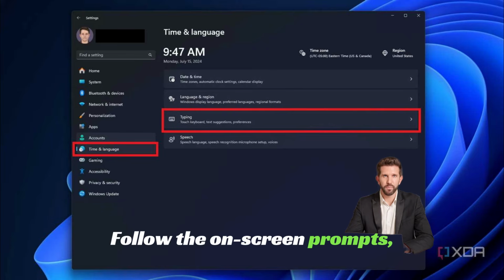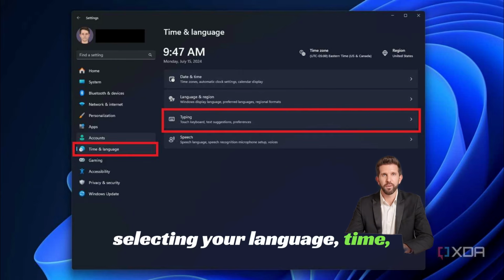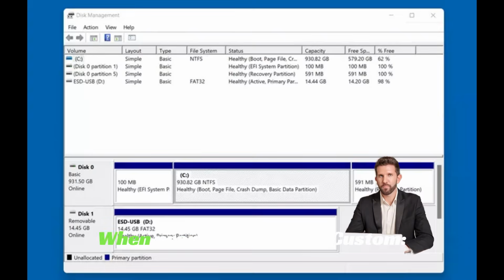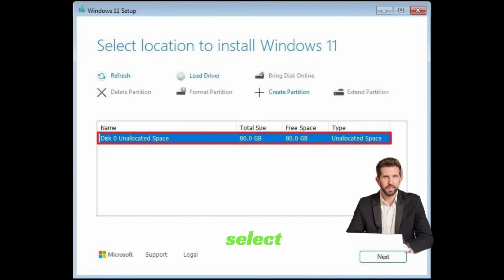The EASIEST Way to Get Windows 11 on Unsupported Devices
Want to install Windows 11 on a PC that doesn’t meet Microsoft’s official requirements? This step-by-step guide shows you how to install Windows 11 on an unsupported computer, safely and efficiently.

We’ll walk you through everything — from downloading the Windows 11 ISO file and creating a bootable USB drive with bypass tools (like Rufus or Ventoy), to tweaking your BIOS settings, completing installation, and optimizing your system for the best performance.

Whether your PC lacks TPM 2.0, Secure Boot, or other hardware requirements, this guide helps you unlock the full potential of your old computer and give it a modern Windows 11 experience.

🕒 Timestamps:

00:00 – Introduction: Why install Windows 11 on an unsupported PC
00:19 – What you’ll need before you start
00:28 – Downloading the official Windows 11 ISO file
00:36 – Creating a bootable USB using Rufus or Ventoy
00:44 – How to bypass TPM and Secure Boot checks
01:01 – Accessing BIOS/UEFI and configuring settings
01:23 – Booting from the USB drive
01:28 – Installing Windows 11 step-by-step
01:45 – Partition selection and setup process
01:55 – Completing installation and setup preferences
02:05 – Updating drivers and applying Windows updates
02:12 – Success! Windows 11 installed on unsupported hardware
02:19 – Important notes about future updates and bypasses
02:27 – Final thoughts & system optimization tips